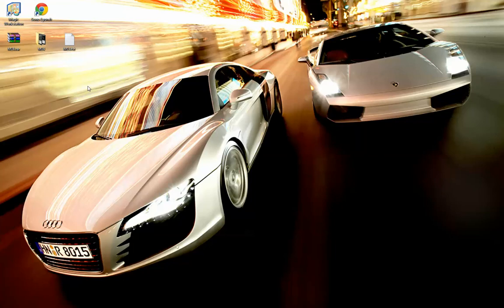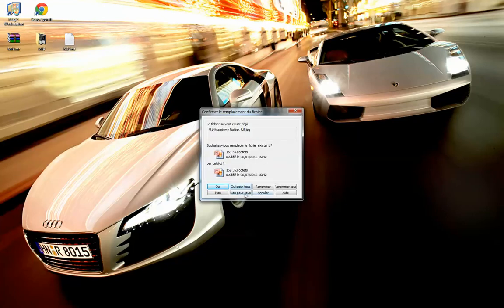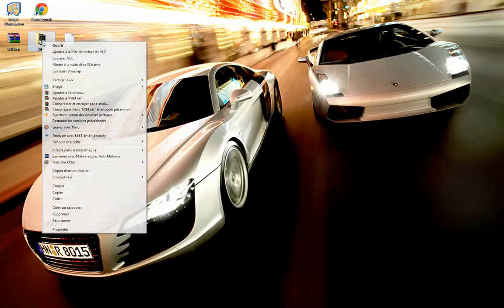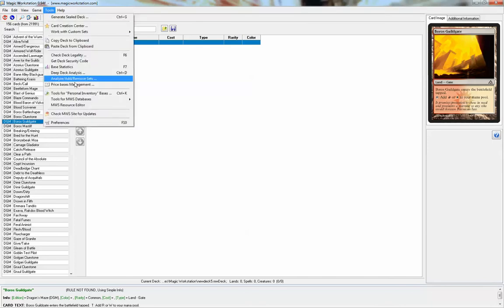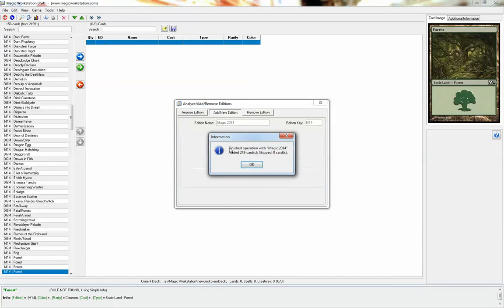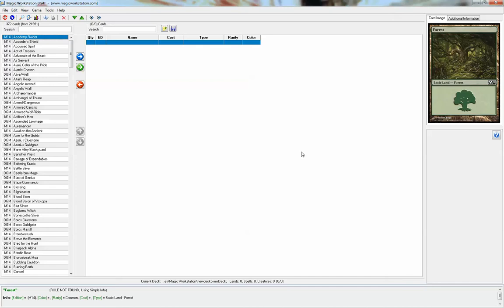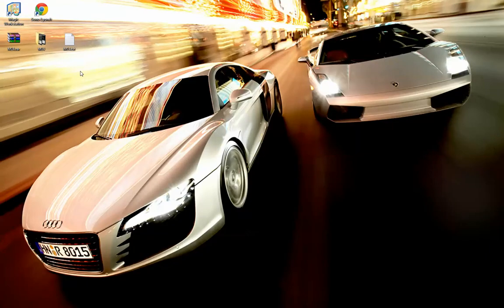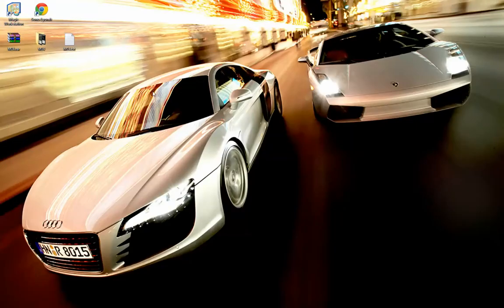Tutorial Magic Workstation (MWS) update to M14 spoiler and pictures setup update by Ouic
Support our job and "like" our facebook pages to get the future editions :